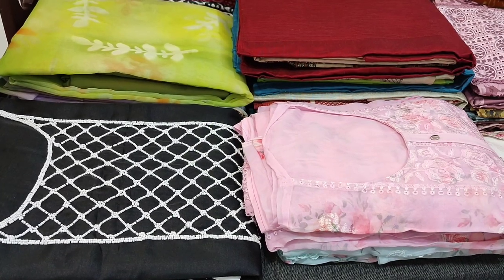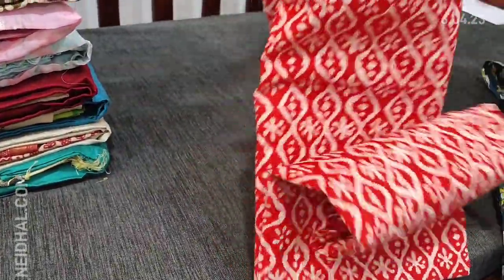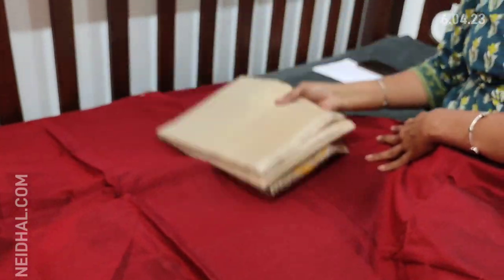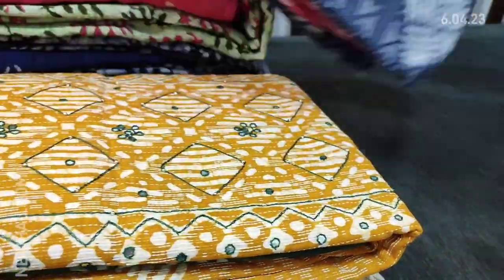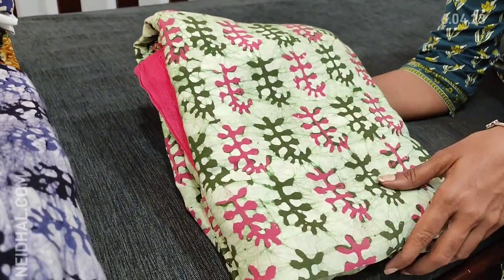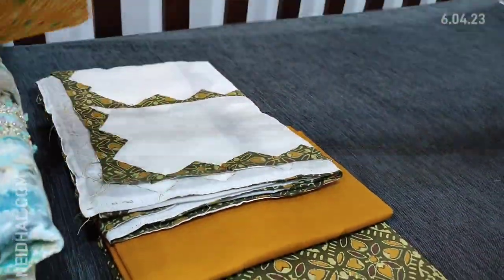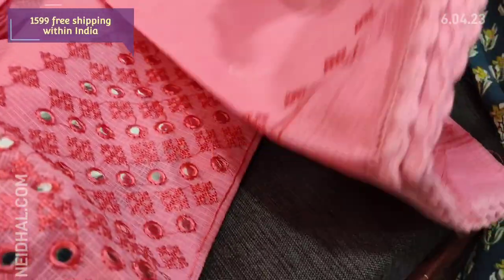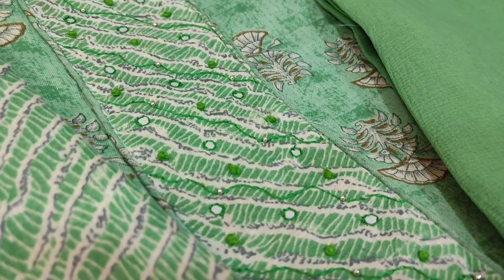BUY LATEST DESIGNER WEAR DAILY WEAR DRESS MATERIALS CHUDHIDHAR MATERIAL | 6 APR 23| NEIDHAL.COM 1789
LINKS FOR EACH DRESS MATERIAL IN THE ORDER OF APPERANCE